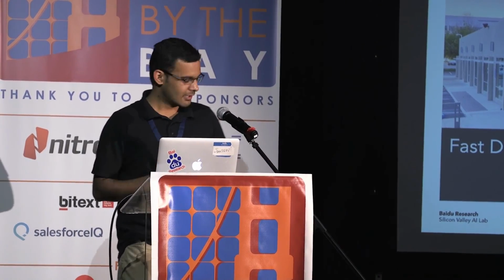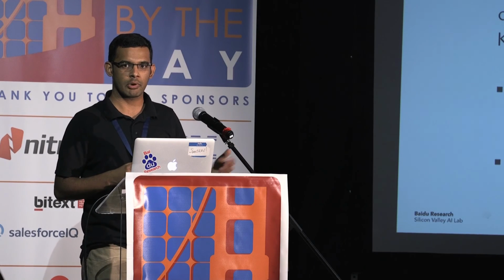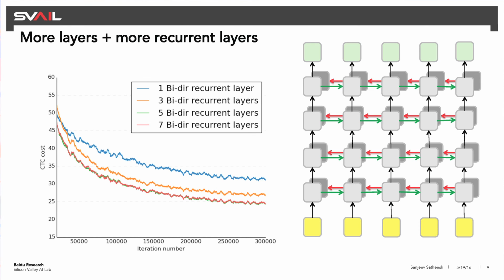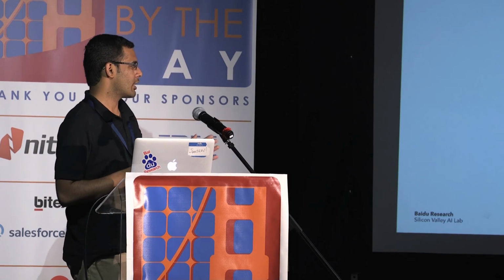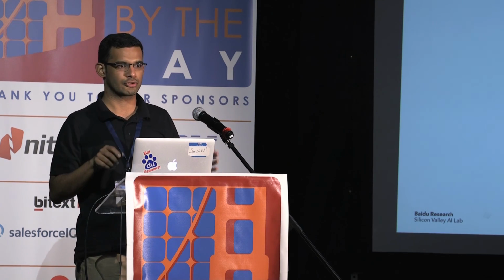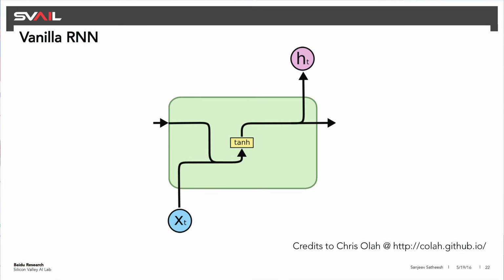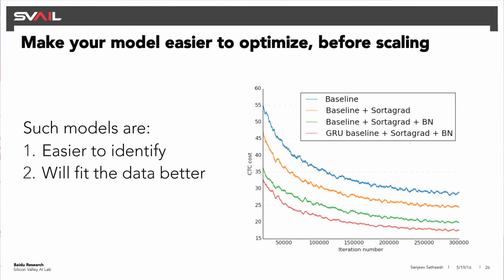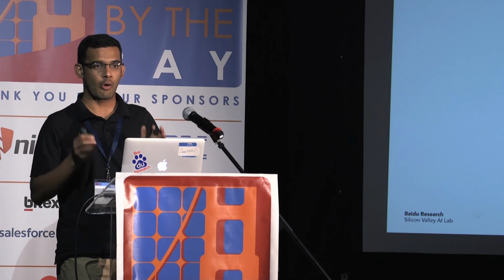data.bythebay.io: Sanjeev Satheesh, Fast deep recurrent net training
Deep recurrent nets are the extension of deep neural nets to process / output sequential data. They have exploded into the deep learning scene over the past few years, are no longer considered hard to train, and have enabled us today to make progress on everything from speech recognition, and language modeling to image captioning. In this talk, we will look at what recurrent nets can do for you, and go over some tips and tricks we've learnt from building Deep Speech for training seriously deep recurrent networks on your own.